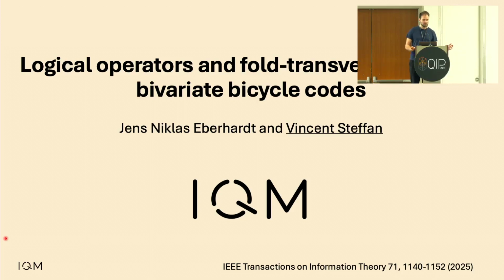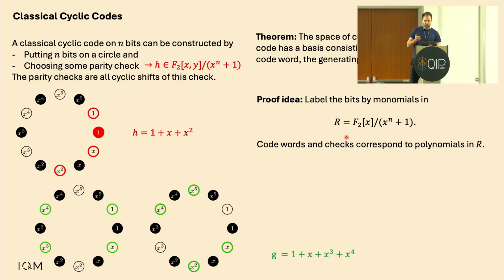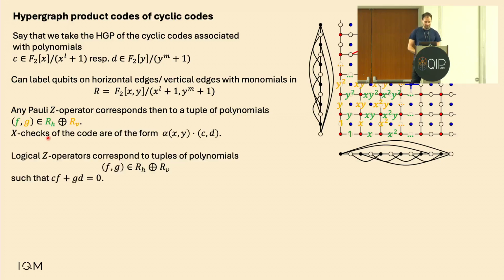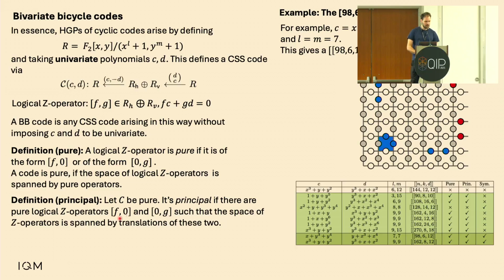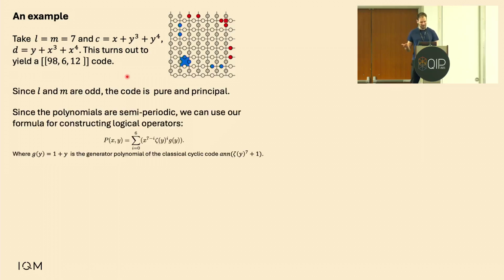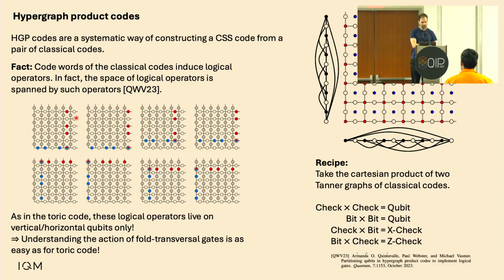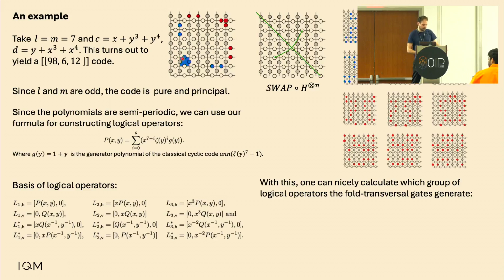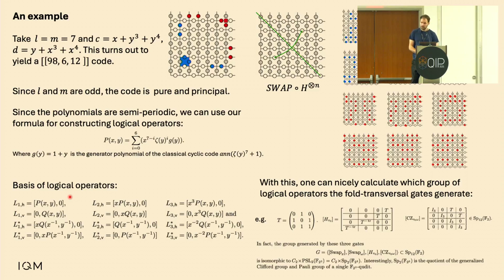Vincent Steffan: "Logical Operators and Fold-Transversal Gates..." (QIP 2025)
TITLE: Logical Operators and Fold-Transversal Gates of Bivariate Bicycle Codes
SPEAKER: Vincent Steffan
AUTHORS: Vincent Steffan, Jens Niklas Eberhardt

SESSION: Error Correction 2
DATE: Monday, February 24, 2025